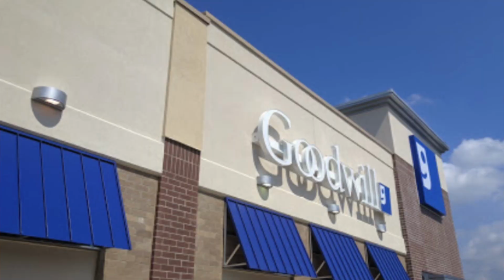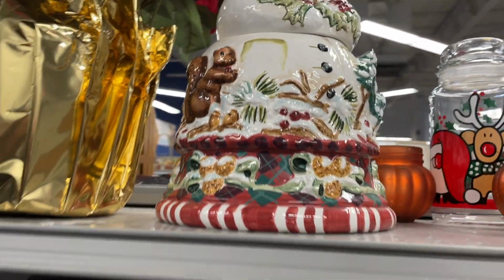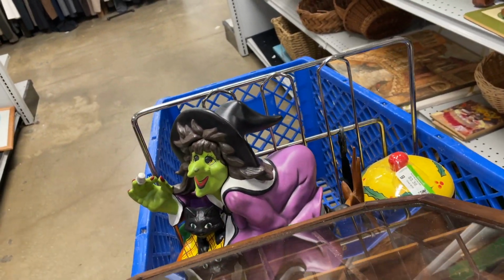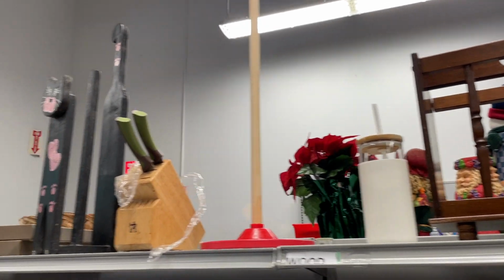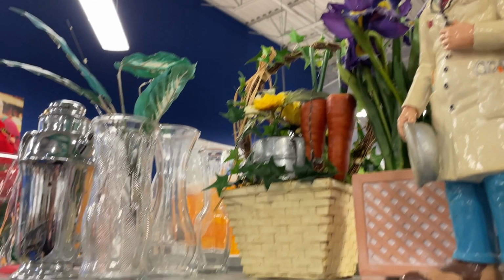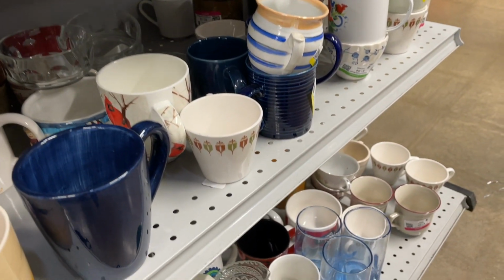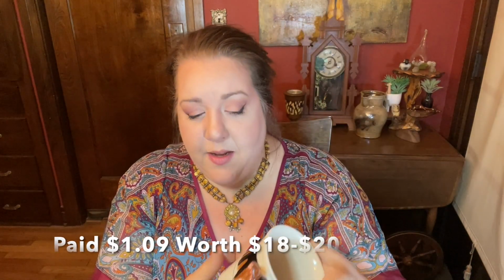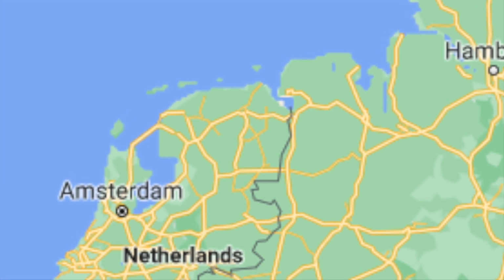🛒 COME THRIFT WITH ME AT GOODWILL! 🛒 👀 Looking for Holiday Treasures to Sell in my Booth! 🧙‍♀️🎃🎅🏻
I stopped at one of my favorite Goodwills in Mayfield Heights, Ohio to look for holiday items 🧙‍♀️🎃🎅🏻 that I can sell in my antique booth and other treasures to sell on eBay! Come shop with me! 🛒 I always share what I pay for things and what they are worth! 🤗🤑

You can find a lot of my rescued treasures in my eBay store:

If you are in the Northeast Ohio area, you can visit the YosoBoho Booths #54 & #108 at the SHOPS ON THE LAKE (formerly Craft & Antique Co-op) on 1871 North Ridge Rd in Painesville, Ohio.

=) Amy